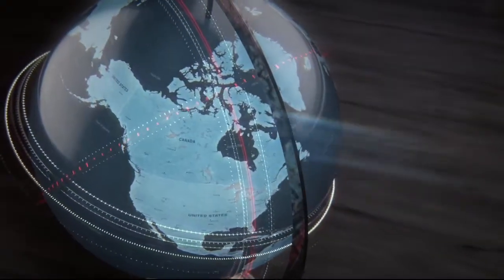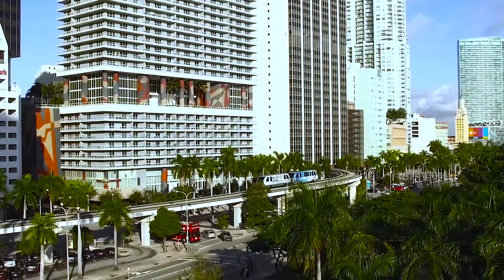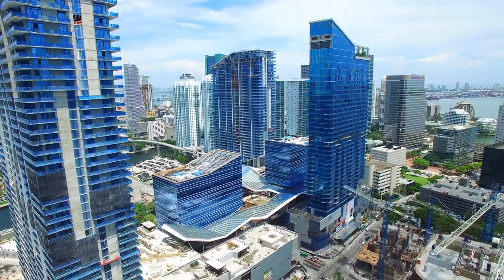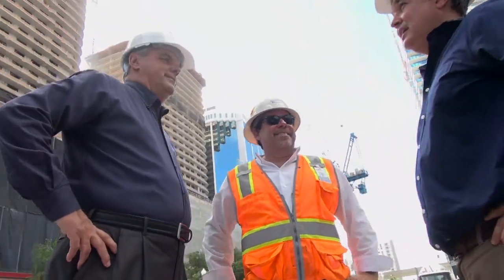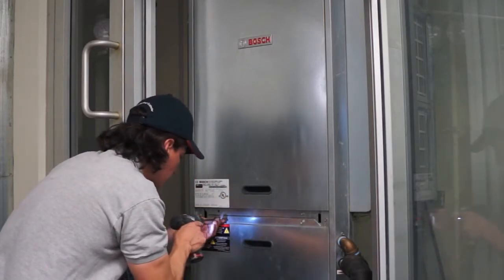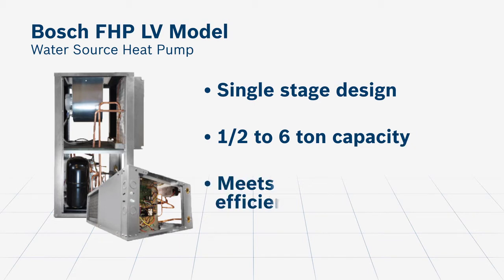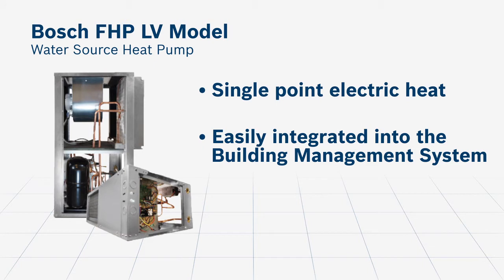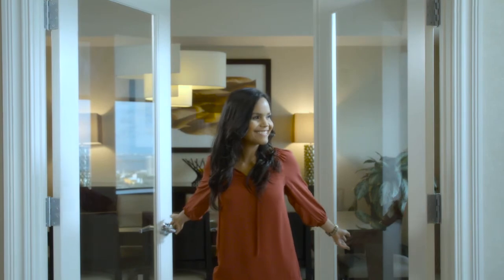Bosch Water Source Heat Pumps at Brickell City Centre in Miami Florida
South Florida is a major hub for international trade and culture. Bosch water source heat pumps provide energy efficient comfort conditioning in Brickell City Centre, an upscale urban residential and commercial development featuring two hotels and 820 residential condos.